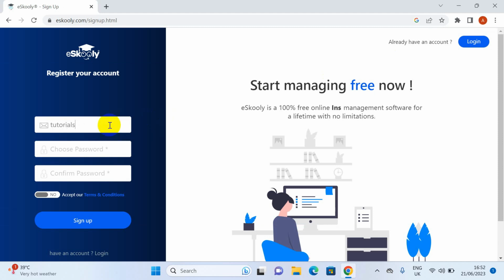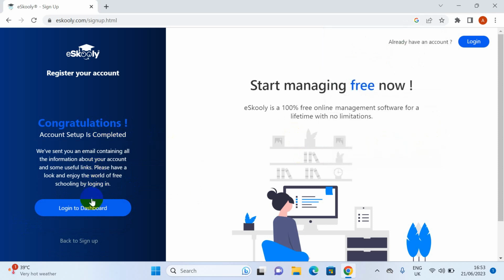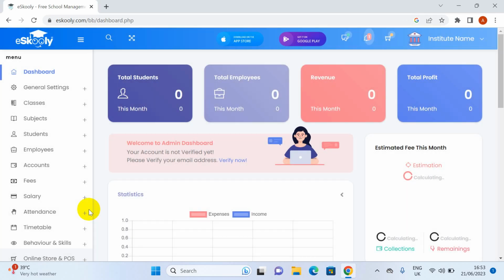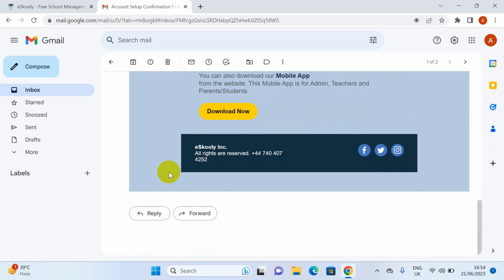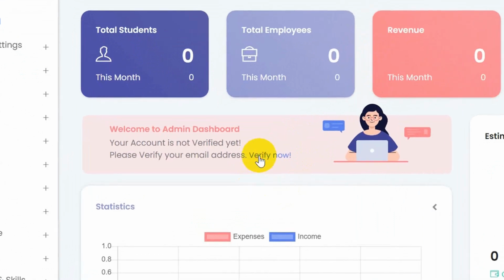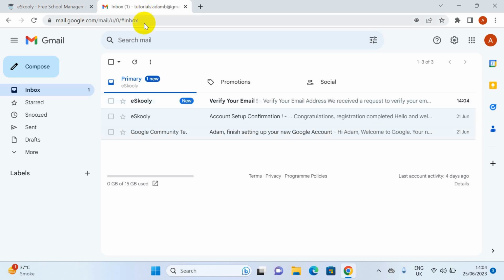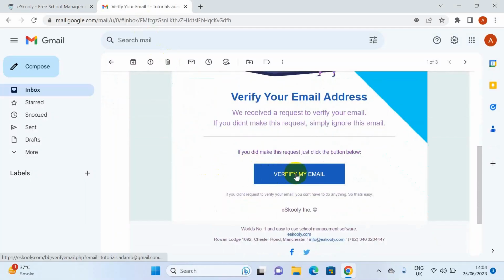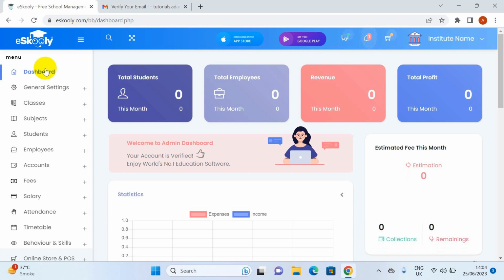How to get started with eSkooly ?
In this video, we're going to show you how to create an account for your school, college, university, academy, training center, or tuition center.

Welcome to our step-by-step tutorial on getting started with Eskooly, the leading platform for educational institutes. In this video, we will guide you through the process of creating an account for your institute, enabling you to unlock a range of powerful features and resources for effective management and collaboration.

Whether you're a school administrator, a teacher, or an education professional, Eskooly provides a seamless and intuitive experience that streamlines administrative tasks and enhances communication within your educational institution.

In this comprehensive tutorial, we will cover everything you need to know to set up your Eskooly account. We'll start with the basics, explaining the benefits of using Eskooly and how it can revolutionize your school's operations. Then, we'll guide you through the simple account creation process, ensuring you have all the necessary information and settings to get started.

By the end of this video, you'll have a complete understanding of how to create an Eskooly account for your educational institute, allowing you to take full advantage of the platform's capabilities. Eskooly's user-friendly interface and powerful tools will enable you to streamline administrative tasks, improve communication and collaboration among staff members, and enhance the overall educational experience for students.

Don't miss out on this opportunity to revolutionize your institute's operations. Join us in this Eskooly tutorial and unlock the true potential of modern education management.